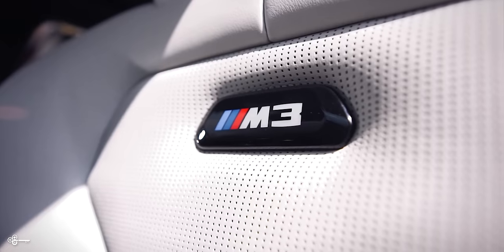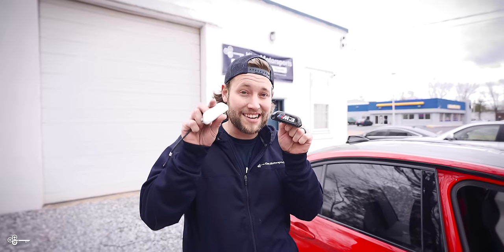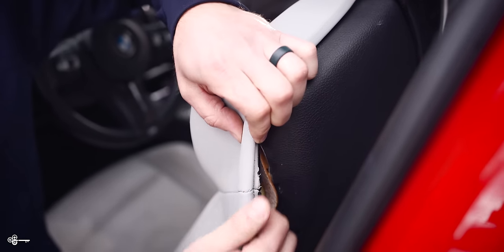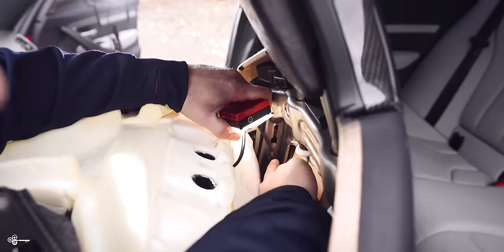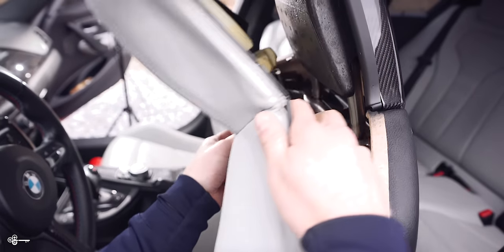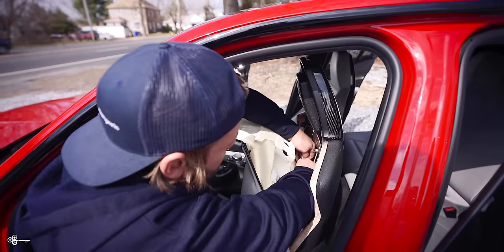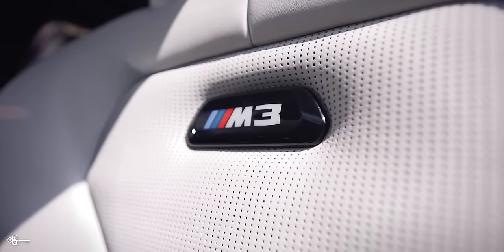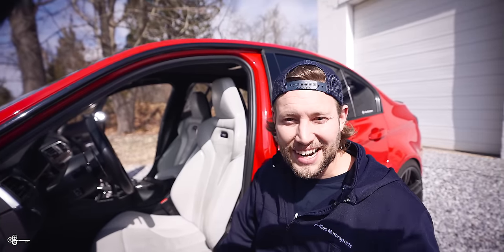How to replace F80 M3 and F82 M4 Seat Emblems!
Hey Everyone,

Yes, it happened to me. My emblems are cracked and look awful. If you're under warranty, there's a really good chance that you can have these replaced at no charge to you, however, if you're like me... you miss the cutoff and you have to replace them yourself (if you desire to). In today's video, we're going to show you how to replace yours.

Helpful tools:

- Your hands
- Scissors

ALSO, Scroll Down ⬇️ for:

     🏎 BRYAN’s BUILD
     🌎 And More!

Bryan

Bryan Kiefer
President
Kies Motorsports, LLC
Hammonton, NJ

BRYAN’s BUILD 👇🏼👇🏼